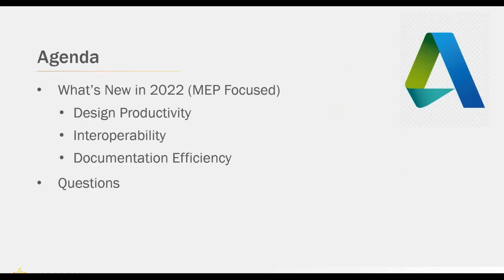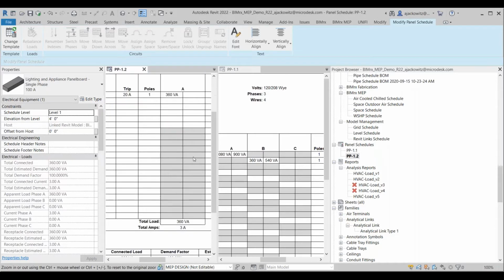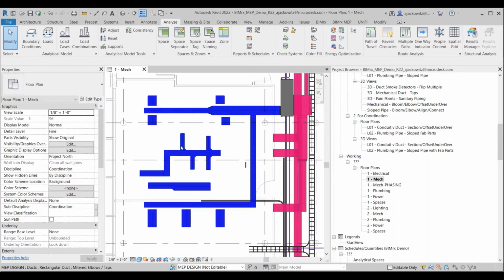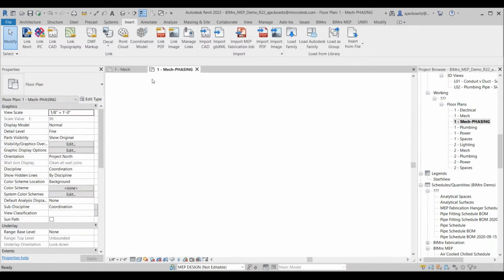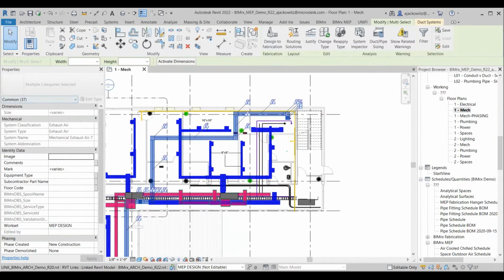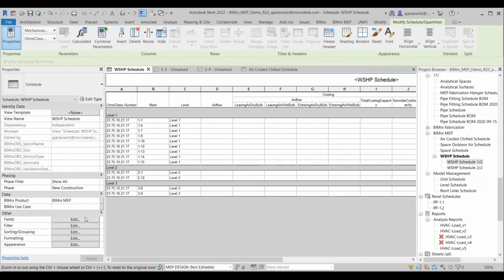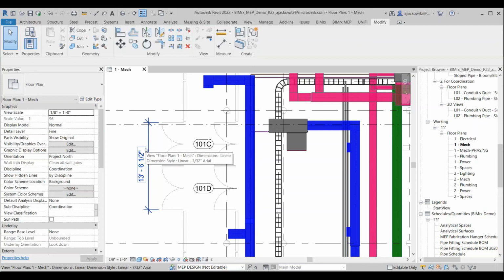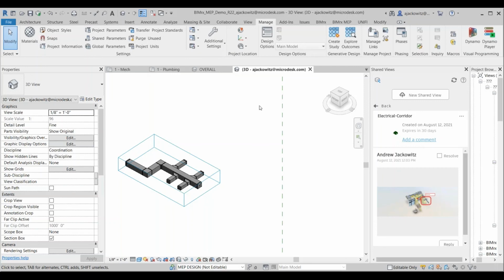What’s New in Revit MEP 2022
Join MEP Solutions Specialist, Andrew Jackowitz, for a review of the latest MEP features and improvements available in Revit 2022, including:

- HVAC Loads and Sizing Report & Workflow
- Systems Analysis Icon on the Analyze Ribbon
- Analysis Report in the Project Browser
- Revit Energy Analytical Model Modes
- Fabrication Inline Parts Mapping Conversion

Revit 2022 has some practical and useful new features for MEP. In its totality, documentation is the word of the day for Revit 2022, with all major disciplines getting a big shipment of enhancements to schedules, tags, and annotations. The aim is more efficient tools for producing project deliverables and productivity boost for architects and engineers.

Mechanical systems are in focus, too, with enhancements to Systems Analysis for early-stage design, and additions for detailers with an improved design to fabrication workflow.